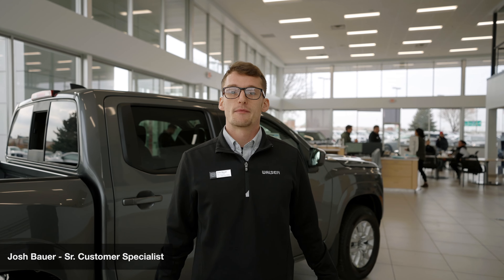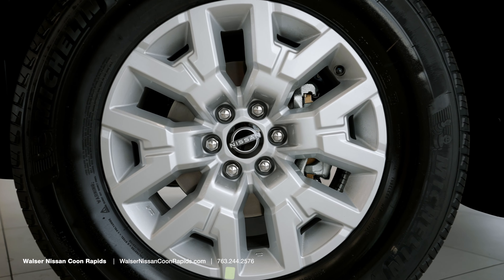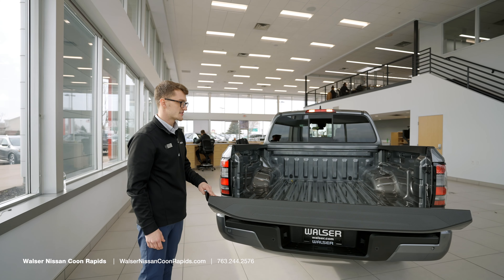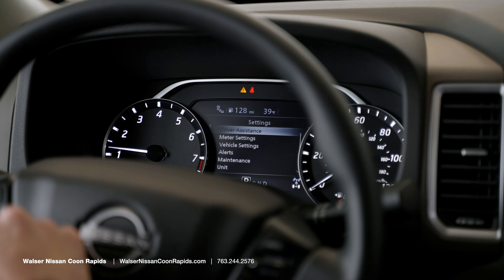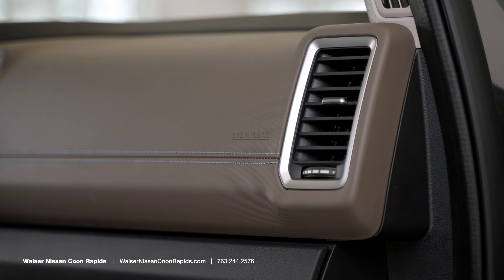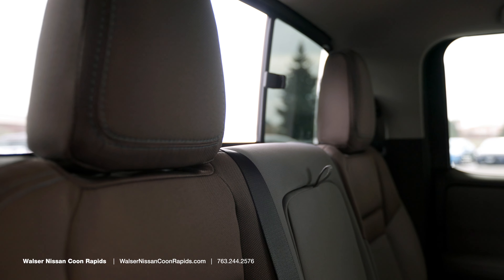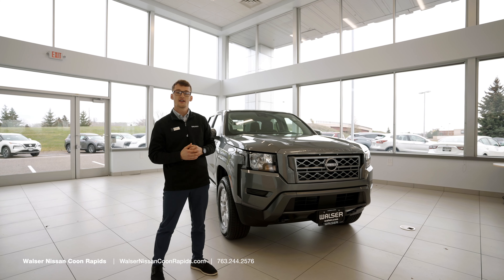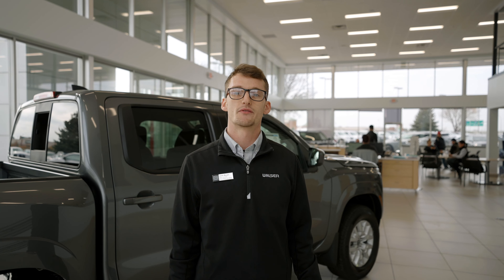2022 Nissan Frontier Walk Around [Review] | Walser Nissan Coon Rapids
2022 Nissan Frontier in-depth review. In this video we’ll walk through the most popular specs and features of the newly redesigned 2022 Nissan Frontier.

The all-new Nissan Frontier has been improved for the 2022 model year to provide the modern midsize truck buyer with what they need.

• All-new powerful, rugged and distinct design

• 310 horsepower, proven shift-on-the-fly 4WD

• Right-sized pickup truck for a workweek in the city or a weekend off-road

• Modern, utility-centric interior includes available 9-inch color touchscreen, standard Apple CarPlay® and Android Auto™, available Wi-Fi Hotspot and wireless smartphone charging

• First-ever Nissan to feature Intelligent Around View® Monitor with Moving Object Detection and Off-Road Mode

• Standard Intelligent Forward Collision Warning, available Traffic Sign Recognition, available Nissan Safety Shield® 360 on every trim

2022 Nissan Frontier available models and trim levels

• Frontier S King Cab 4x2
• Frontier SV King Cab 4x2
• Frontier S King Cab 4x4
• Frontier SV King Cab 4x4
• Frontier S Crew Cab 4x2
• Frontier SV Crew Cab 4x2 SWB
• Frontier SV Crew Cab 4x2 LWB
• Frontier S Crew Cab 4x4
• Frontier SV Crew Cab 4x4 SWB
• Frontier SV Crew Cab 4x4 LWB
• Frontier PRO-X Crew Cab 4x2
• Frontier PRO-4X Crew Cab 4x4

Three available option packages

• Premium (SV, PRO)
• Convenience (SV, PRO)
• Technology (S, SV, PRO) at $990

To learn more, visit us at our dealership for your own personal 2022 Nissan Frontier walk around, and we can help answer any questions you may have.